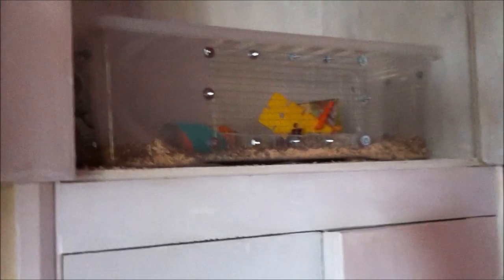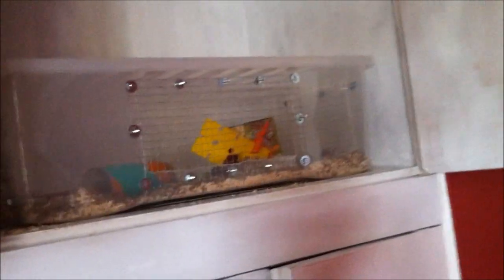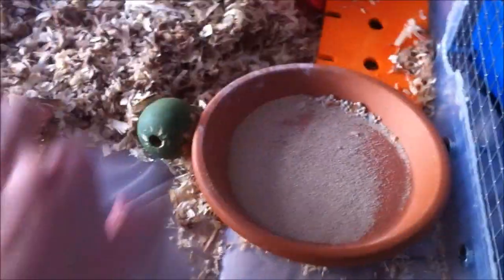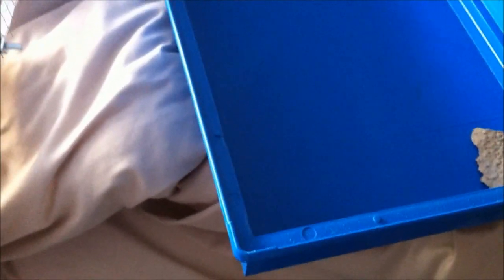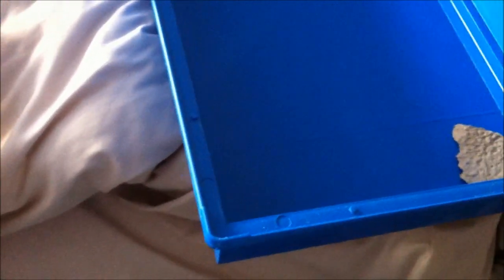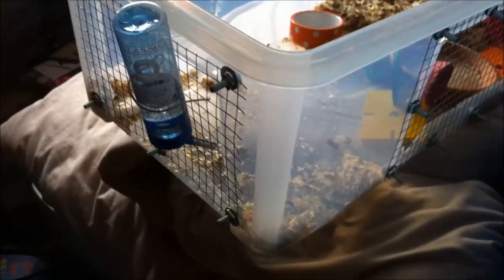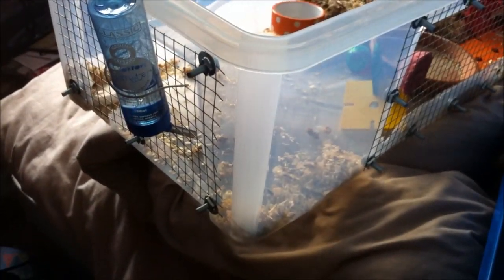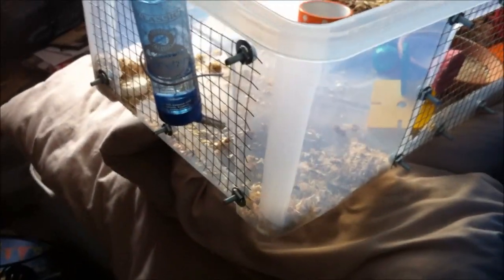sometimes bin cages are not a good idea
well you'll see for yourselves lol. Peaches is now not so keen on her cage so she may also be getting a wired one after I move.